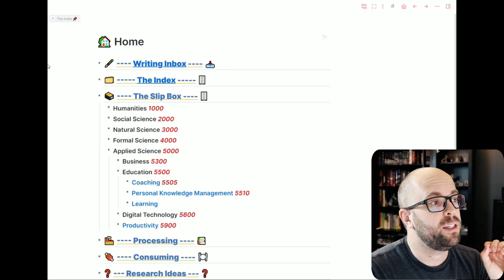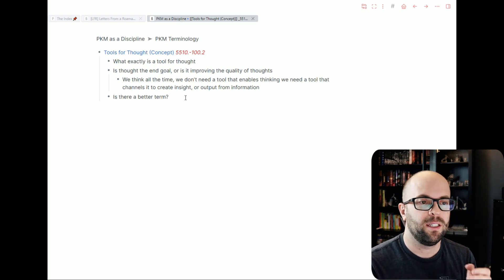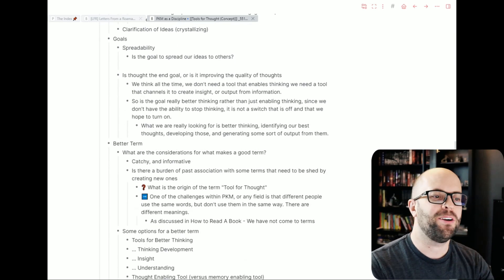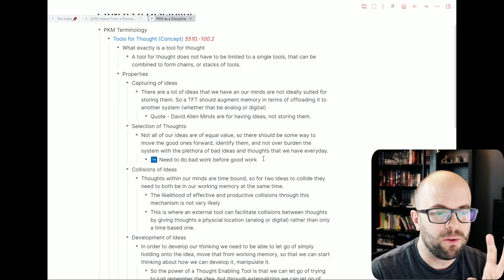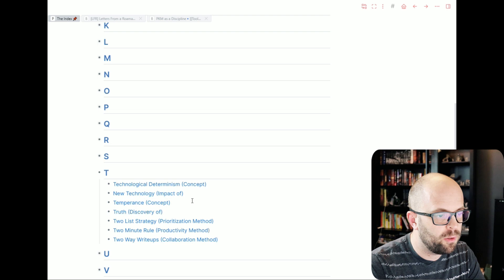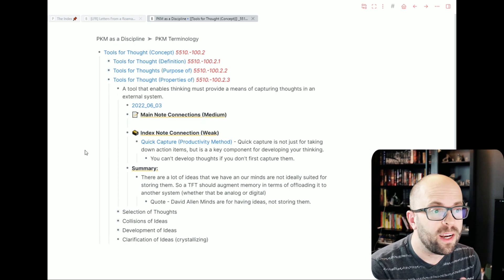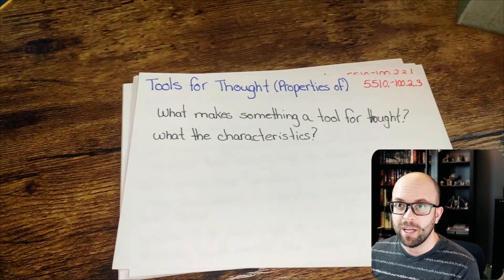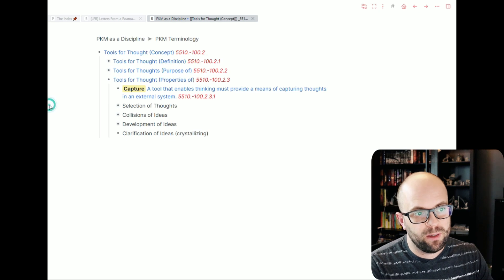Using an External Mind to Develop Your Thinking (Demo)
In this video, I demo my updated note crafting process with an emphasis on how you can develop your own thinking rather than capturing an external idea.

00:00 Intro
01:30 Selecting a Topic
03:12 Thinking Time
04:27 Value of Messy Thinking
05:15 Outliners Hiding Chaos
05:39 Next Action Indicators
06:32 Adding Structure
07:17 Adding Index Entries
07:50 Creating the Main Note
08:41 Linking to an Index Note
09:18 Writing the Main Note Title
09:39 Why Create an Analog Card
10:18 Installing Analog Cards
10:52 Difference between Digital & Analog
11:27 Finalizing Digital Note
12:14 Outro